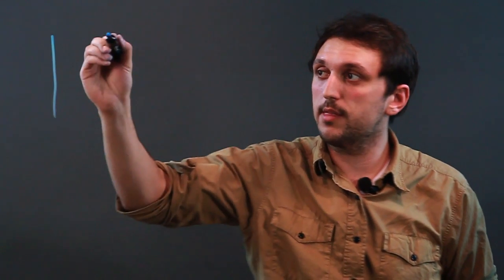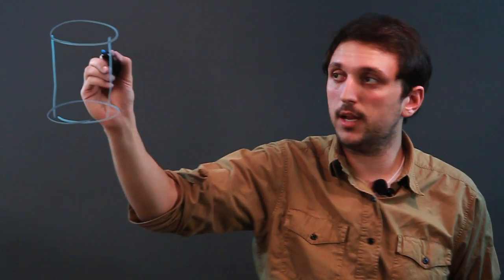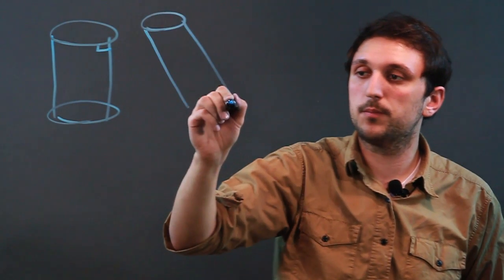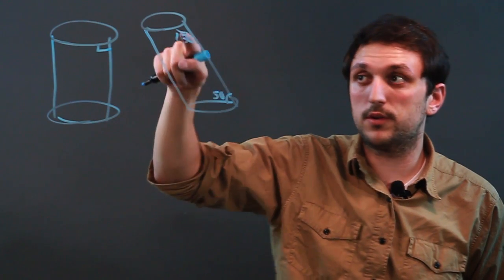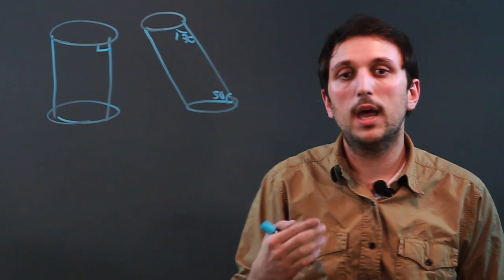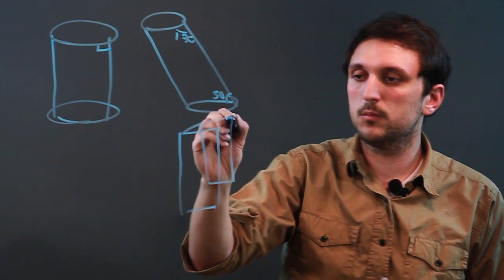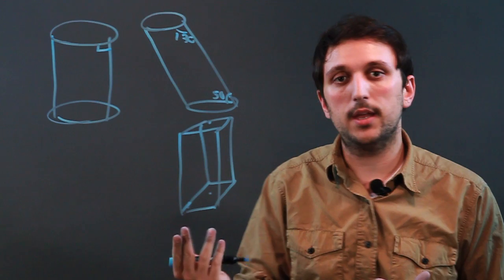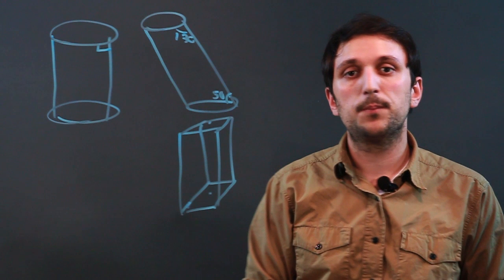Kinds of Geometric Cylinders : Math Questions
There are many different kinds of geometric cylinders that you're going to need to be at least casually familiar with. Learn about kinds of geometric cylinders with help from a tutor in high school mathematics in this free video clip.